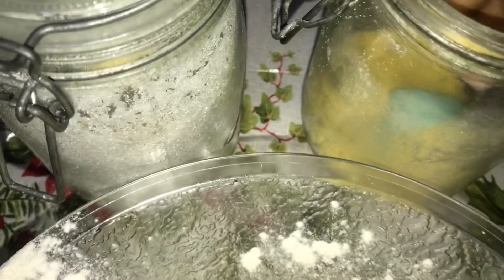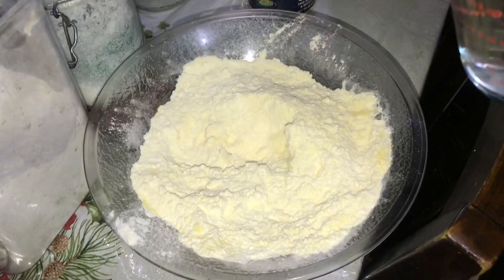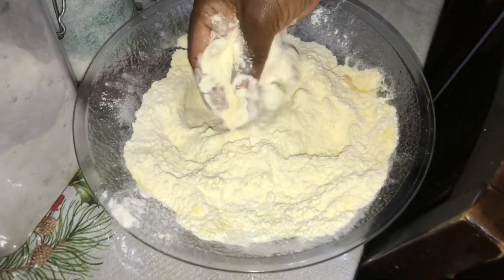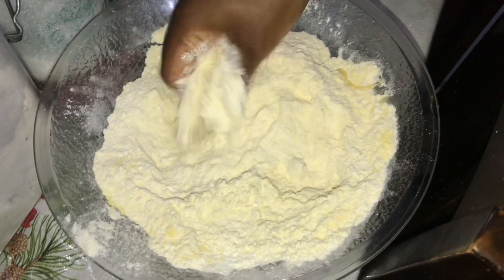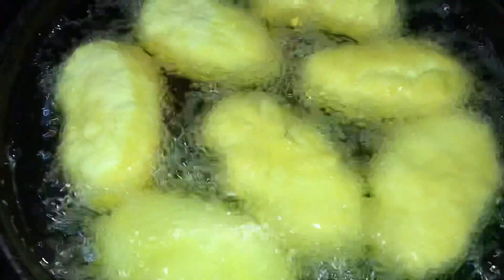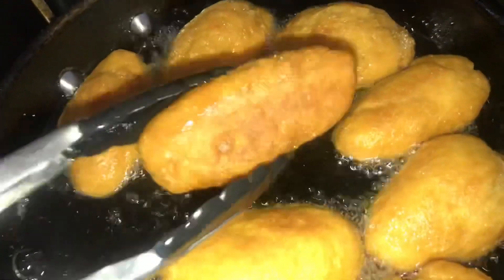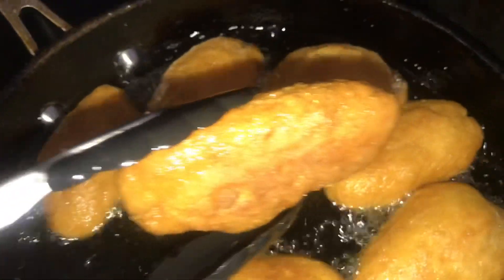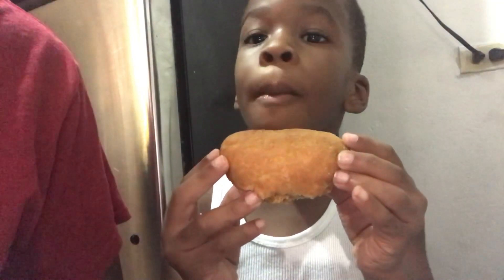Jamaican Festival jamaicanfood festival ￼